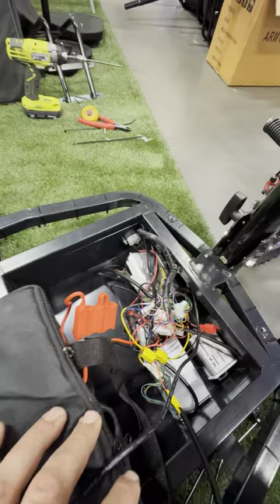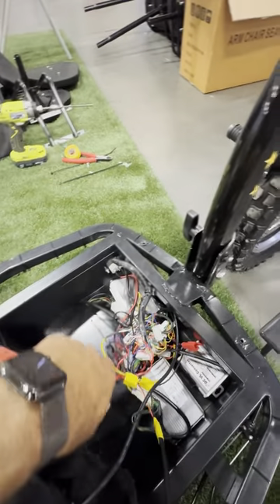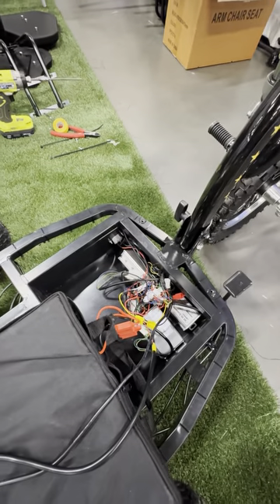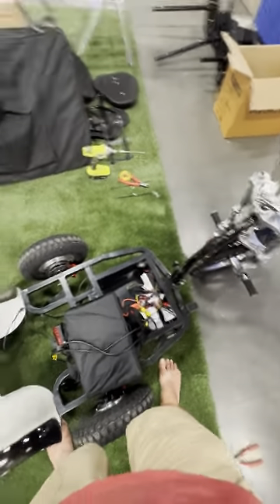EXCALIBUR NOT CHARGING. www5starscooter.com (the real ones)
Basic/preliminary troubleshooting for “my Excalibur isn’t charging” (the real ones)